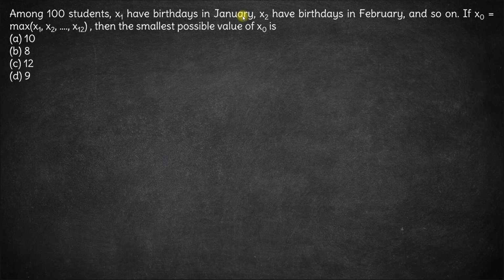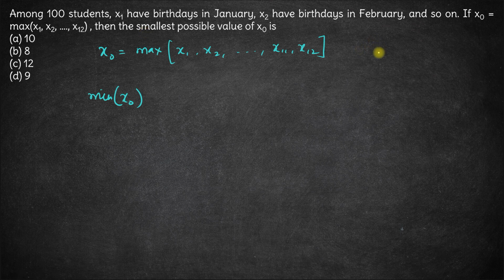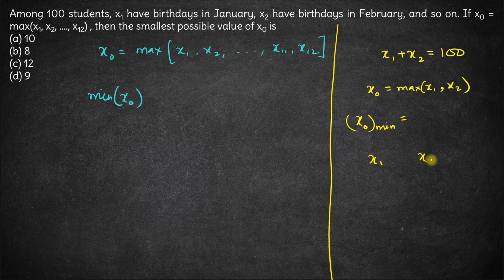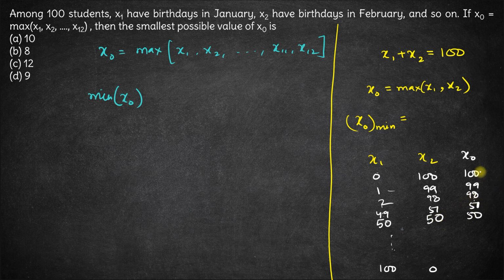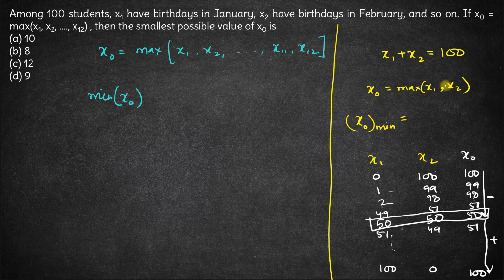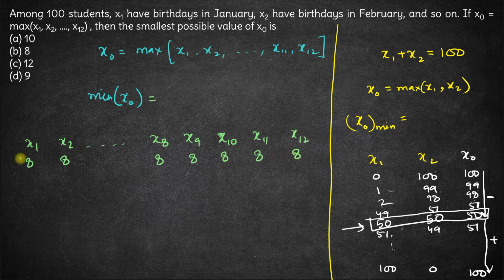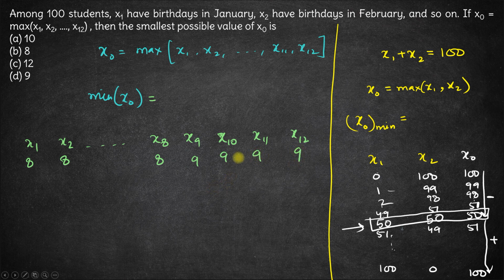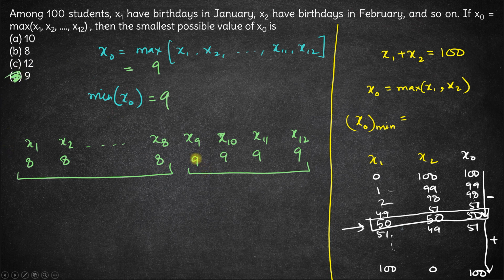Cone is cut into two pieces along a plane | Mensuration | CAT 2020 Slot 1 Quant Solution | PYQs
Q: A solid right circular cone of height 27 cm is cut into two pieces along a plane parallel to its base at a height of 18 cm from the base. If the difference in volume of the two pieces is 225 cc, the volume, in cc, of the original cone is

Topicwise Preparation

Join Us